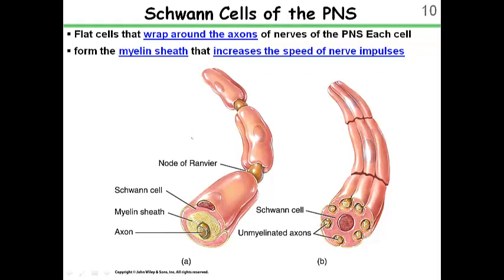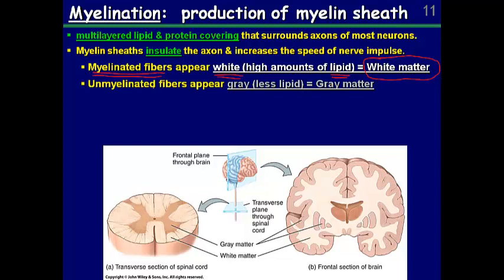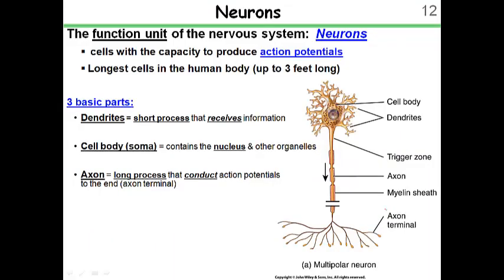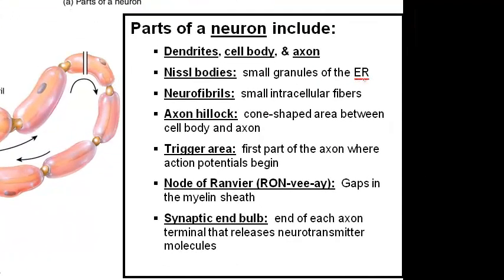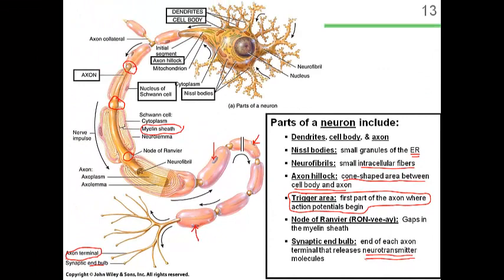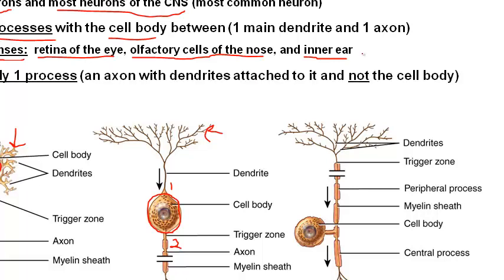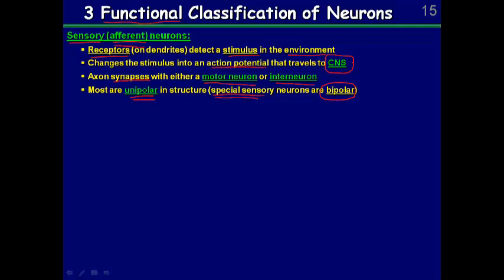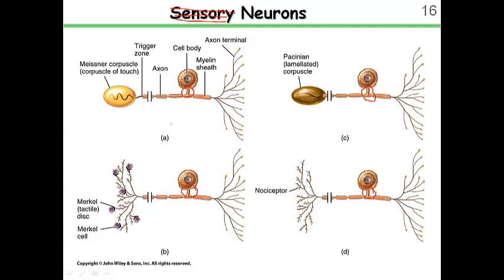Nervous_tissue_video_3